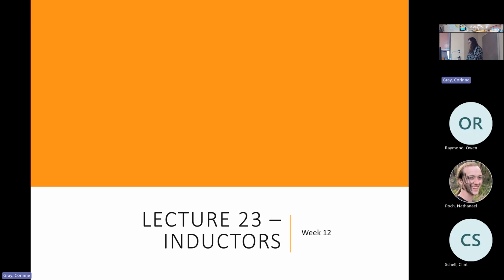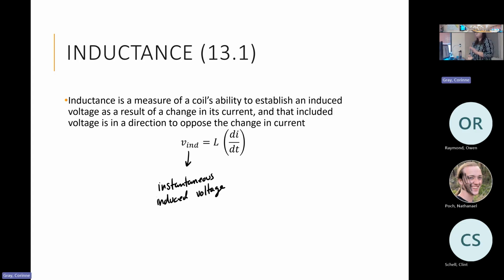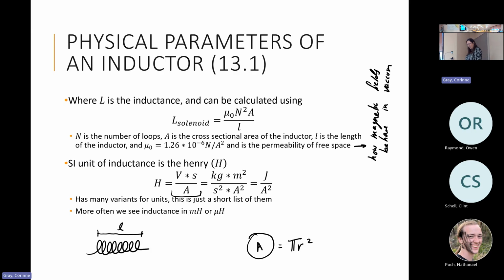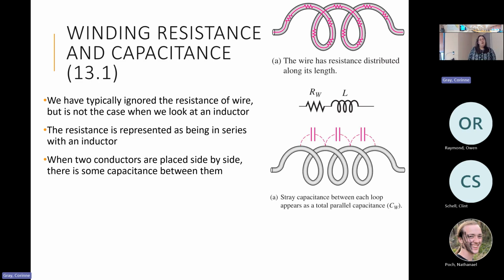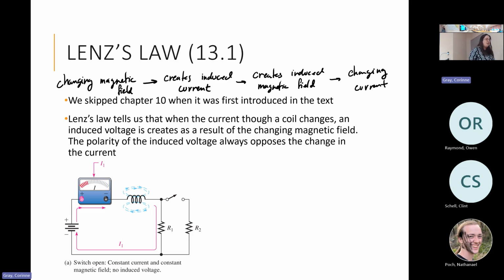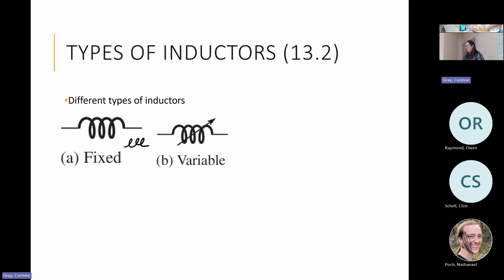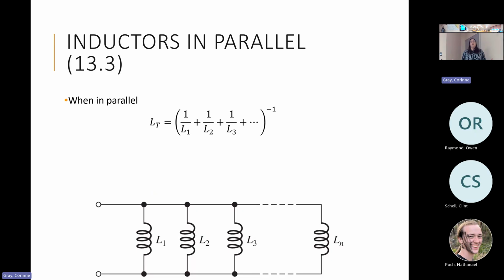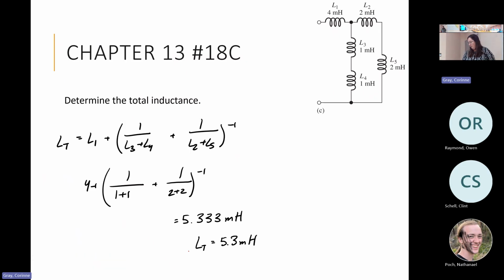Lecture 23 – Inductors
Introducing the inductor